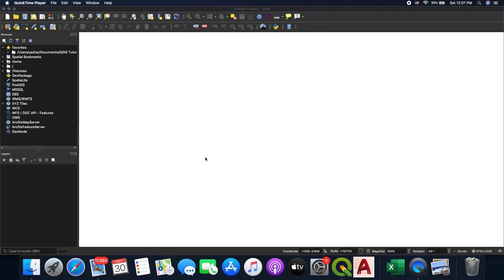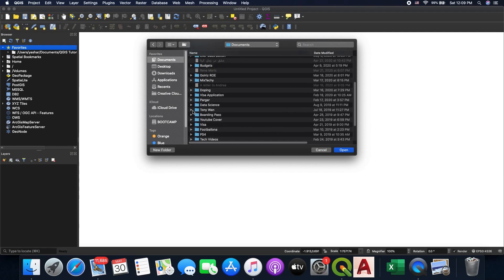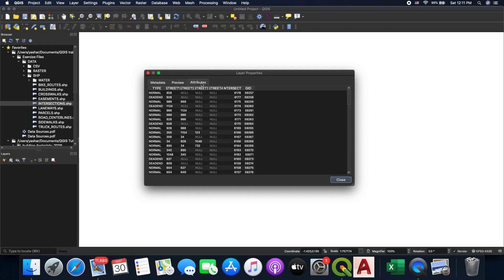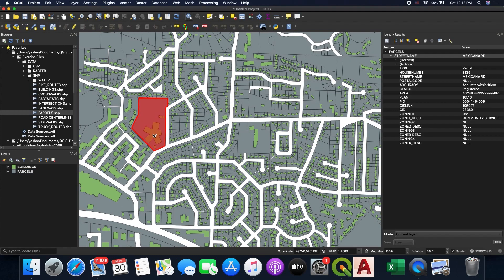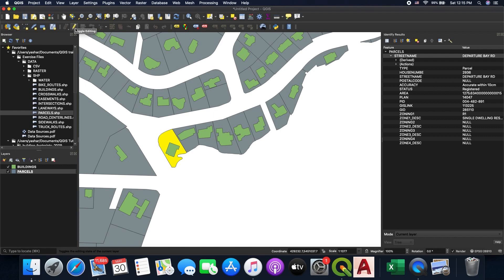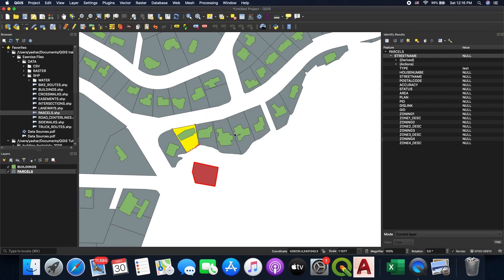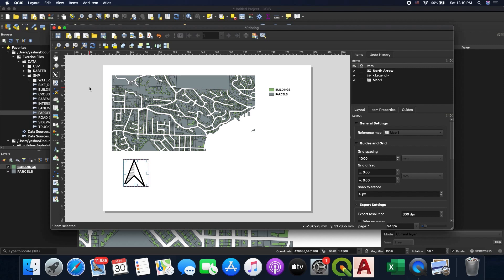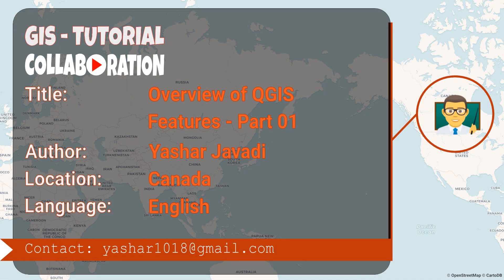Overview of QGIS Features - Part 01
New QGIS tutorial from collaboration
Author: Yashar Javadi
Location: Canada
Language: english

QGIS for macOS Version 3.12

macOS Catalina